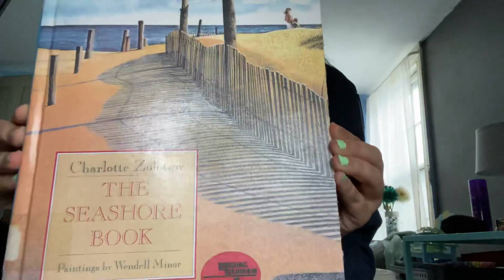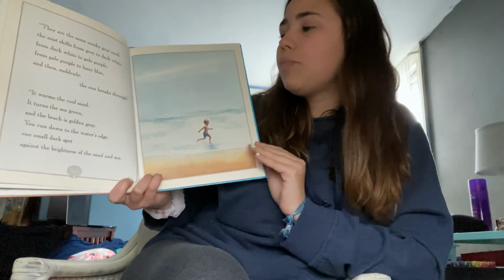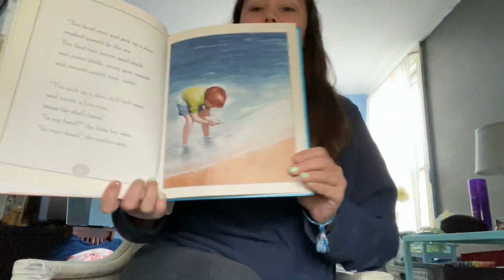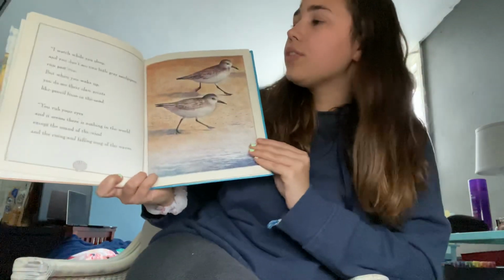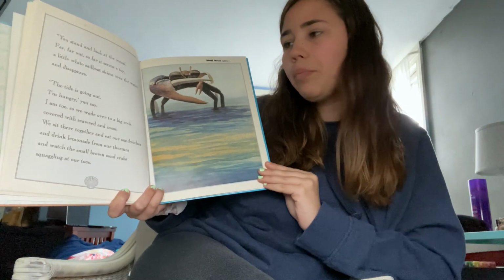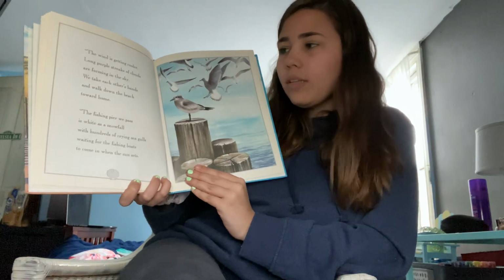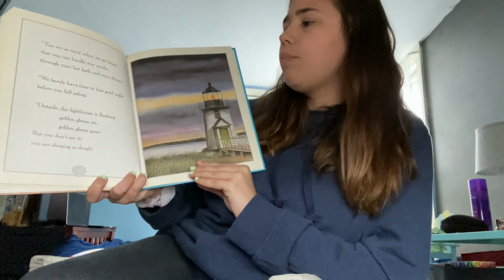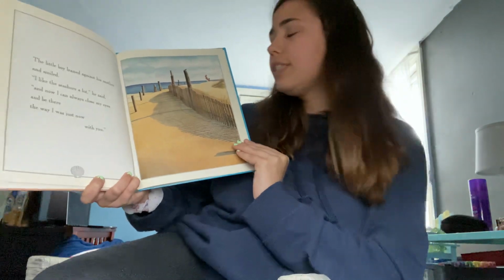The Seashore Book Read Aloud